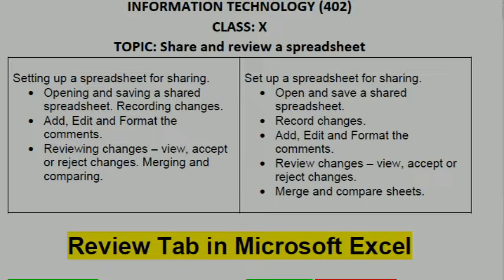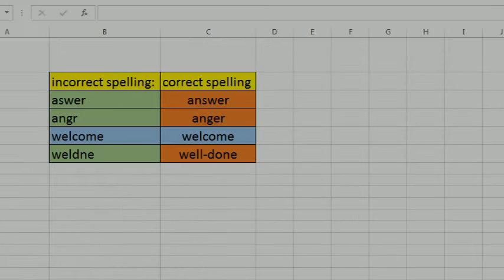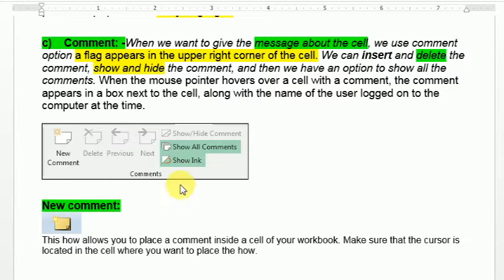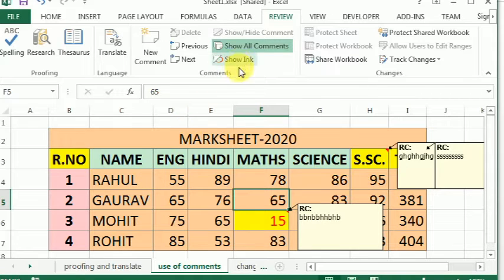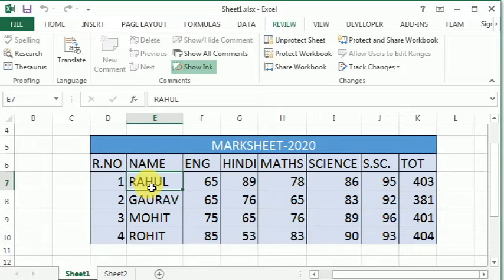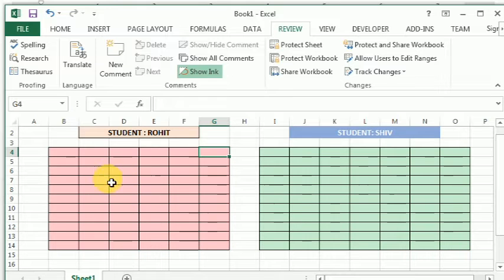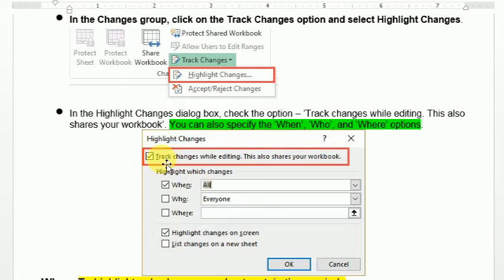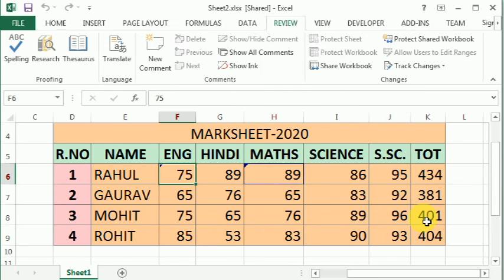EXCEL REVIEW TAB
REVIEW TAB GROUPS:
PROOFING
LANGUAGE
COMMENTS
CHANGES